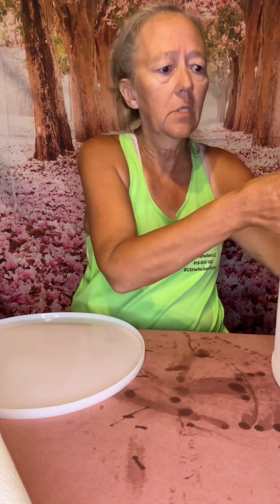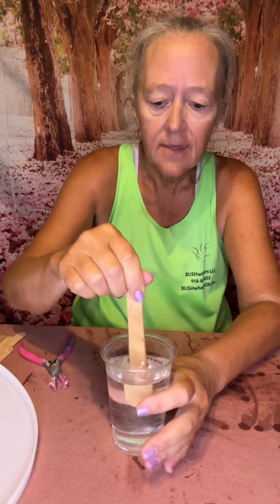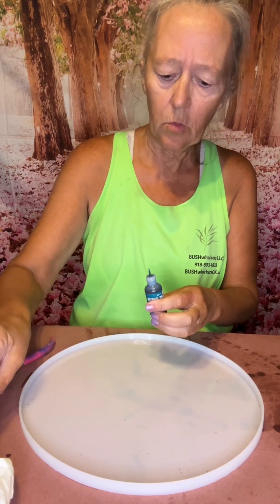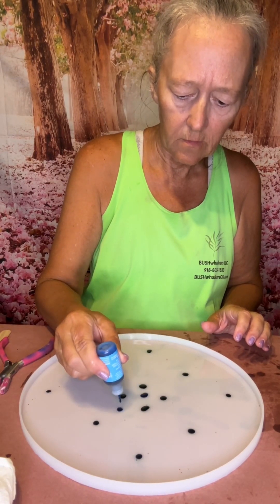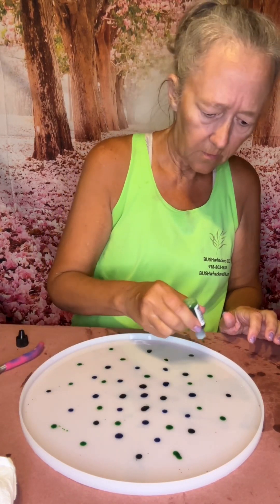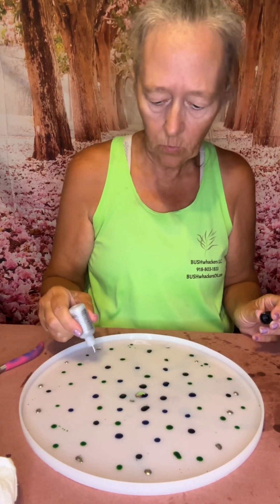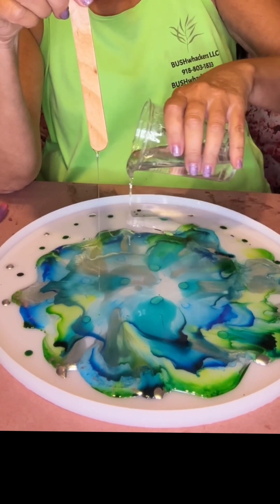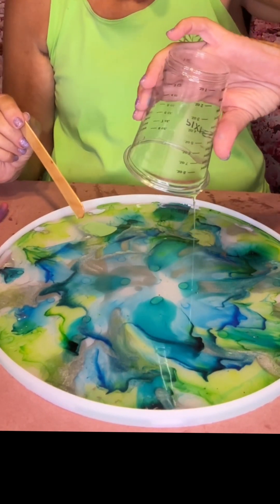Resin Bowl ~ Blues and Greens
Art Resin & Hardener 1:1 ratio
5oz each mix slowly, mix well 4 minutes until clear
Alcohol inks
large circular mold

Drop inks sporadically around the mold.  we used yellow, orange and red.

5oz each mix slowly, mix well 4 minutes until clear
Alcohol inks
large circular mold

Slowly pour resin from middle outward and watch the Magic happen!!

Added silver and spread around in different motions until the desired effect is reached.

Pop bubbles and let harden overnight.

Watch for final reveal tomorrow night!